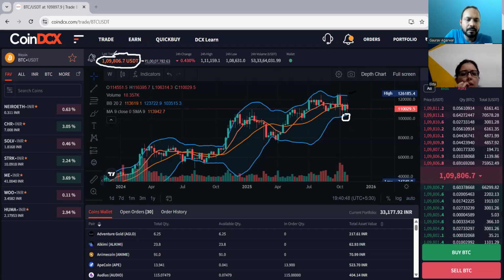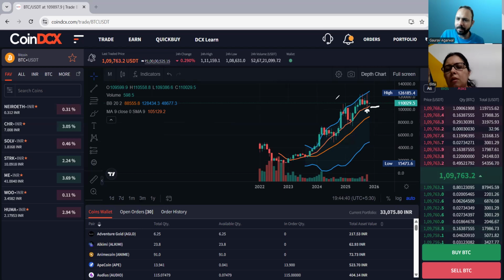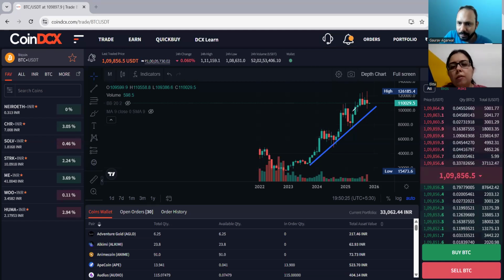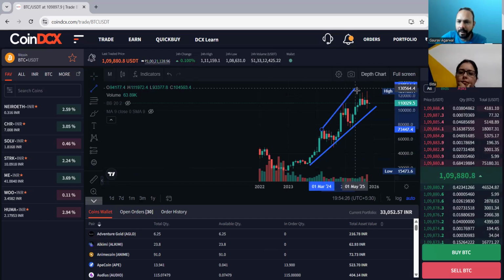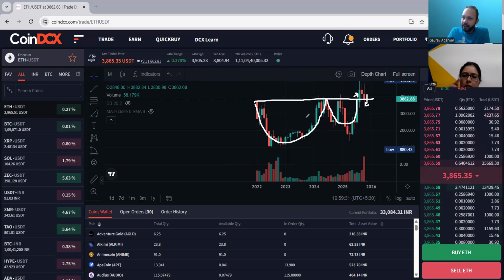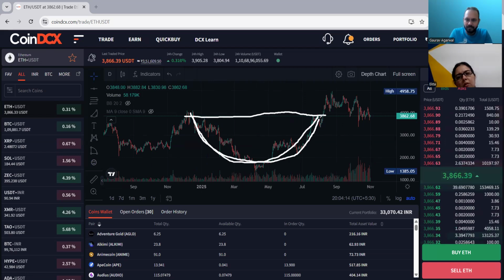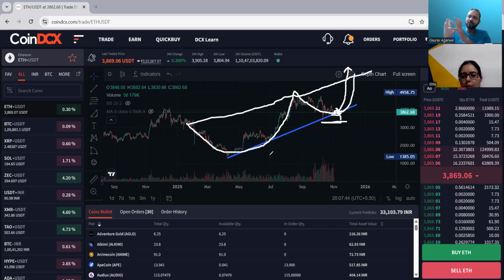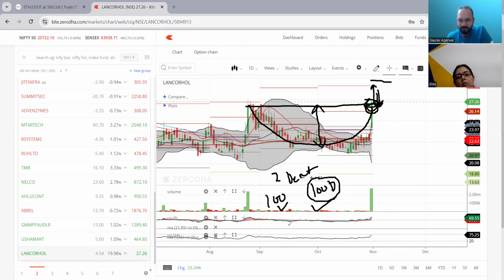Crypto class 3